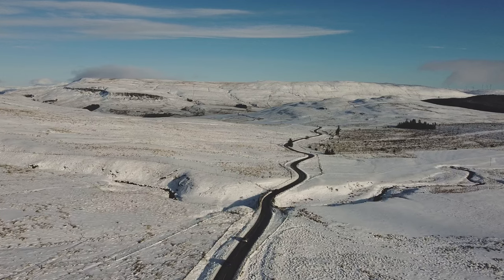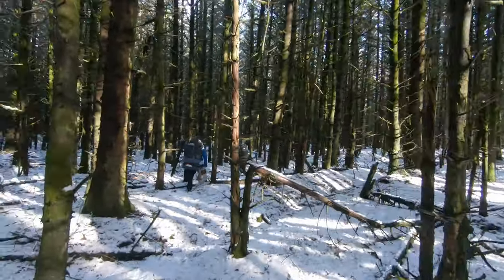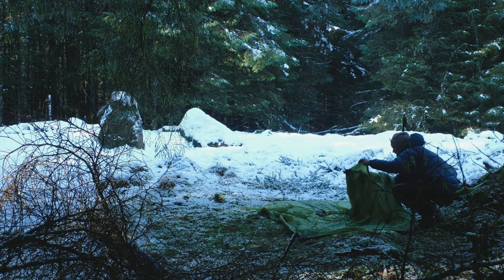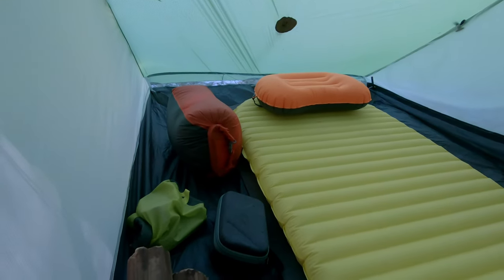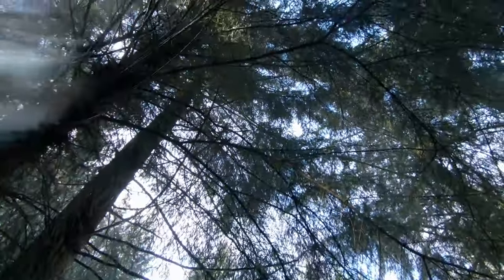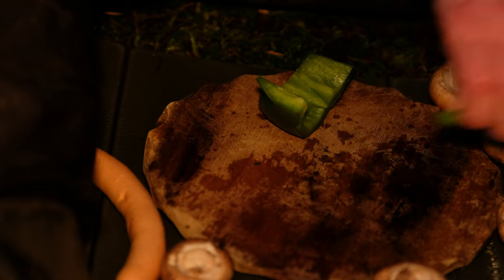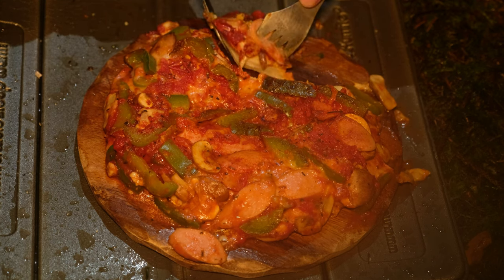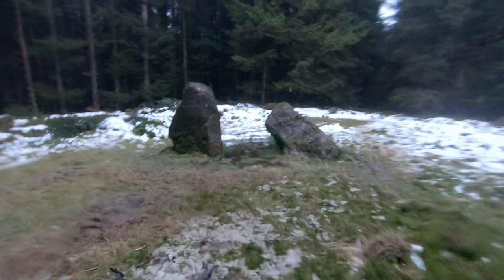WINTER Wild CAMPING in SNOW and RAIN | Lanshan 2 Pro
Winter wild camping in snow with rain and wind in the Campsie Fells Scotland. A winter wild camp in snow next to the ancient Machar Stones which are believed to be a druidical remain from centuries ago.

Hope you enjoy this video! ATB Stripey

Shoes
Altra Lone Peak 4.5
Scarpa Men's RIBELLE LITE HD
Inov8 Roclite G315
La Sportiva Men's Nepal Extreme (Updated Version)

Rucksack/Bagpack
Osprey Stratos 34l
Osprey Europe Atmos AG 50 (Updated Version)

Trekking Poles
Leki Micro Vario

How I carry my Camera
Peak Design Capture Clip

Books
Scrambles in Lochaber
Highland Scrambles South
Walking the Munros: Southern Highlands Vol 1
Walking the Munros: Northern Highlands Vol 2
The Munros, The Complete Collection of Maps
Scotland's Mountain Ridges

Cooking
BRS-3000T Ultra-light Titanium Alloy Camping Stove
Titanium Camping Pot Cup
Coleman Xtreme C300 Gas Cartridge (C100 are the wee ones)
Katadyn BeFree

Isomatresses
Therm-a-Rest Z-Lite (Updated Version)
Therm-a-Rest NeoAir XLite

Helmet
Edelrid Ultralight

Crampons
Lightest Crampons (Petzel Irvis Hybrid)
Grivel G12

Camera Lenses for my Fuji X-T2

Fuji XF14mm F2.8 R Lens
Fujinon XF23mm F1.4 R Lens
Fujinon XF27mm F2.8 Lens
Fujifilm XF and X-T1 18-55mm F2.8-4.0 Lens Zoom Lens
Fujinon XF16-55mm F2.8 Weather Resistant Lens
Fujinon XF70-300mmF4-5.6 R LM OIS

GoPro
GoPro Hero 7 Black
Foam Windshield

Tripod
SIRUI T-2205SK+K-20X (Update of mine, T-2204X)
Manfrotto PIXI